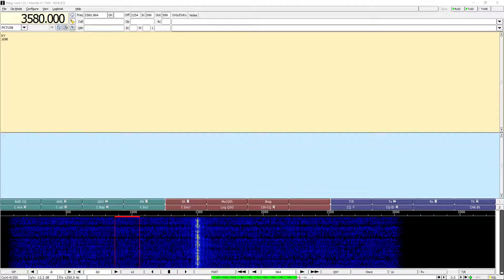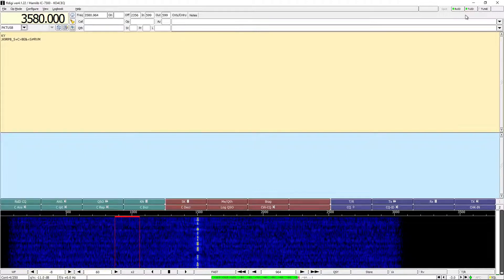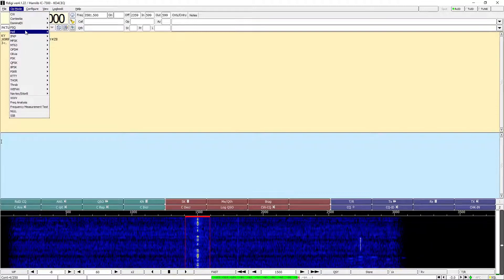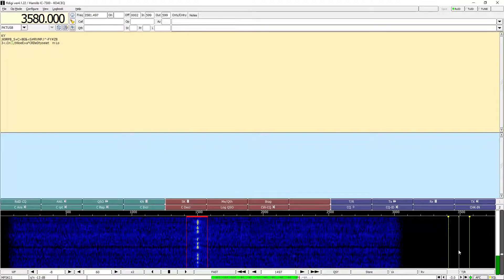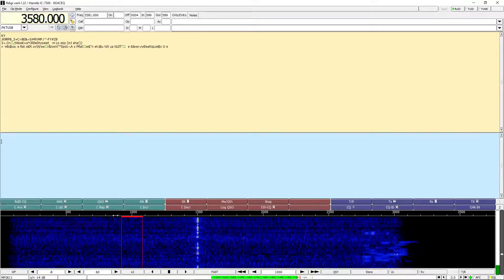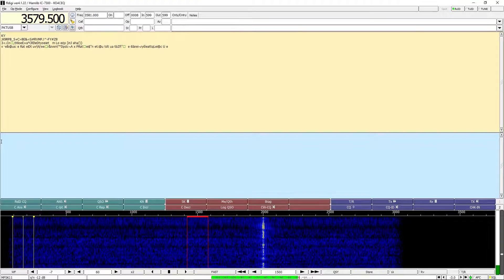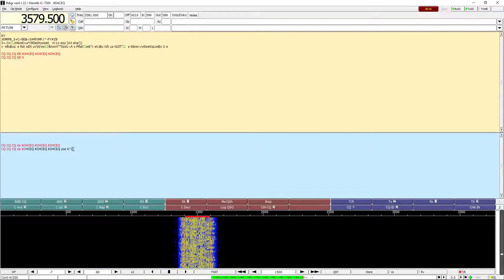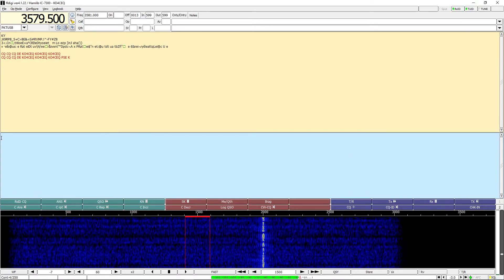FLDigi GUI Basics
This video covers the basics of the graphical user interface for FLDigi.  It can look like a lot at first, but I promise it's not as bad as it looks.